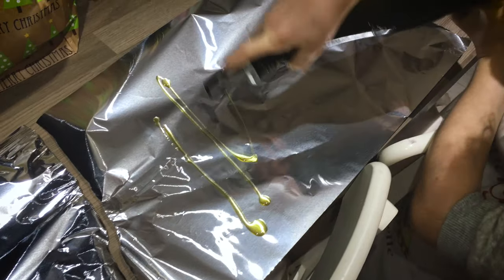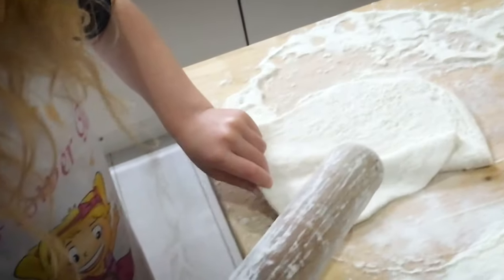Brickel Bakery - Making a pizza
Isabelle and Ruby wanted to make a cooking show during lockdown showing off their pizza making skills.